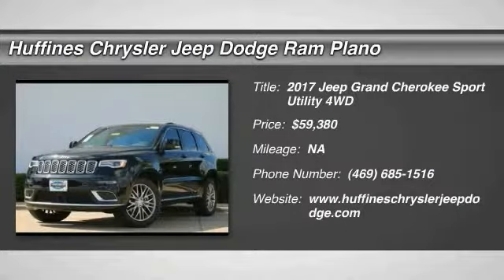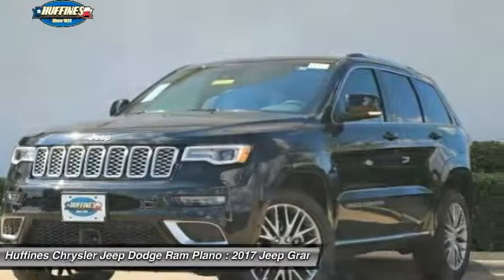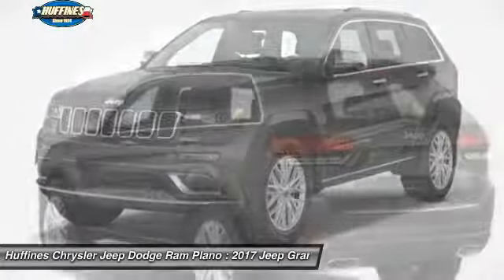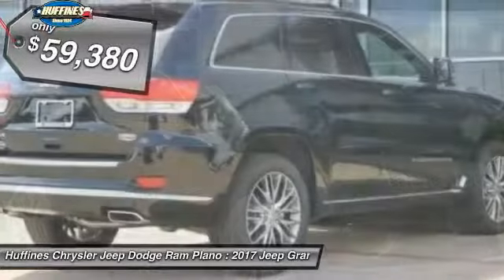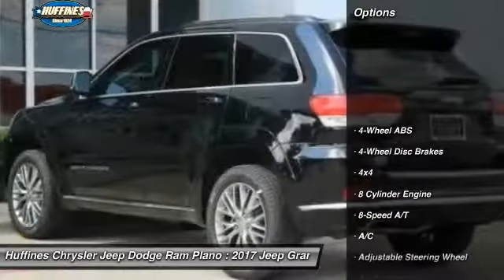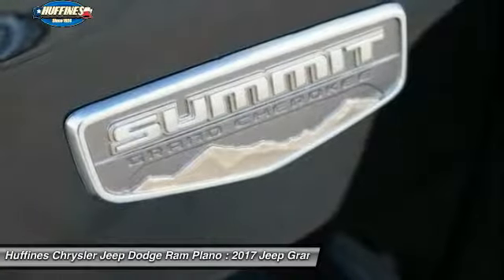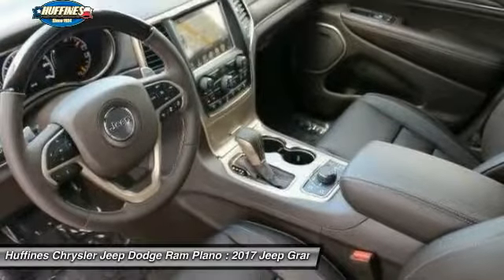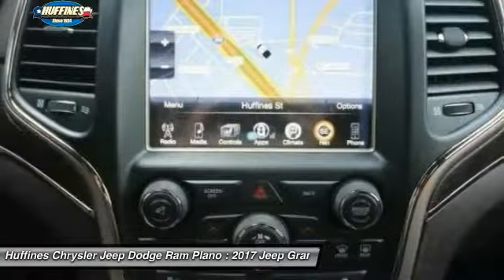2017 Jeep Grand Cherokee Plano, Frisco, Allen, Mckinney TX 7GC1275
2017 Jeep Grand Cherokee Summit 4x4

NAV, Sunroof, Heated/Cooled Leather Seats, Heated Rear Seat, Back-Up Camera, ENGINE: 5.7L V8 MDS VVT, PLATINUM SERIES GROUP, TRANSMISSION: 8-SPEED AUTOMATIC (8HP7... 4x4. Diamond Black Crystal P/C exterior, Summit trim CLICK NOW! KEY FEATURES INCLUDE: Leather Seats, Navigation, 4x4, Power Liftgate, Heated Driver Seat, Heated Rear Seat, Cooled Driver Seat, Back-Up Camera, Premium Sound System, Satellite Radio, iPod/MP3 Input, Onboard Communications System, Trailer Hitch, Dual Moonroof, Remote Engine Start. Rear Spoiler, MP3 Player, Remote Trunk Release, Keyless Entry, Privacy Glass. OPTION PACKAGES: ENGINE: 5.7L V8 MDS VVT Quadra-Drive II 4WD System, GVWR: 6,800 lbs, 230MM Rear Axle, 3.09 Rear Axle Ratio, 700 Amp Maintenance Free Battery, Anti-Lock 4-Wheel Disc HD Brakes, Electronic Limited Slip Differential Rear Axle, PLATINUM SERIES GROUP Body Color Door Handles, Body Color Exterior Mirrors, Platinum Strip Tail Lamp, Body Color Sills w/Platinum, Gloss Black Grille-Platinum Chrome, Platinum Exterior Badging, Body Color/Platinum Front Fascia, Body Color/Platinum Rear Fascia, Platinum Day Light Opening Moldings, Wheels: 20 x 8.0 Platinum Aluminum, QUICK ORDER PACKAGE 28R Engine: 5.7L V8 MDS VVT, Transmission: 8-Speed Automatic (8HP70), TRANSMISSION: 8-SPEED AUTOMATIC (8HP70). VEHICLE REVIEWS: Edmunds.com explains The Grand Cherokee has excellent sound deadening, plus supportive seats and plenty of room to stretch out.. ABOUT US: At Huffines we believe you should be as hassle free during the vehicle buying process as possible. We are willing to answer every question you might have during your search for the perfect vehicle. We are conveniently located near Dallas, McKinney, and Lewisville. The Huffines Auto Dealerships have been satisfying customers and forming lifetime friendships in the Greater Dallas area since 1924. Please confirm the accuracy of the included equipment by calling us prior to purchase.